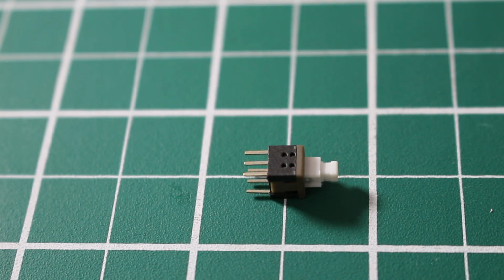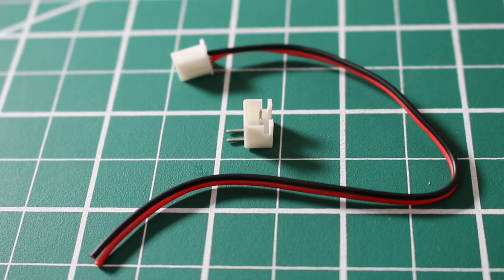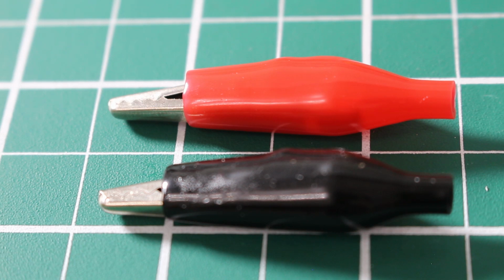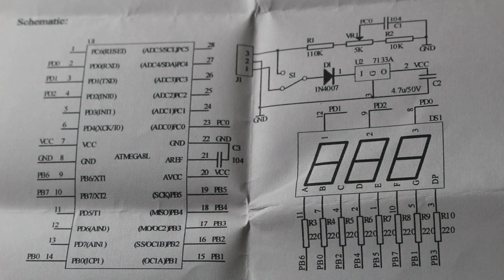Building A DC Voltmeter From Scratch (How To Make A DC Voltmeter) HiLetGo VOT-8 Build DIY Voltmeter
Building A DC Voltmeter Voltage Meter From Scratch (How To Build A DC Voltage Meter) Digital Voltmeter/ DIY: HiLetGo VOT-8 Voltmeter Kit Instructions/Installation Video/How To Make A DC Voltmeter/How To Make A Mini Voltmeter/DIY Voltmeter At Home/How To Solder Electronic Components/DIY Digital Voltmeter

LINKS TO PURCHASE:

HiLetgo VOT-8 Voltmeter Kit

Hakko Wire-type soldering iron tip cleaner

NEIKO Adjustable Helping Hand with Magnifying Glass

Self Healing PVC Cutting Mat (12"X18")

Self Healing PVC Cutting Mat (18"X24")

About this item:
Portable Electrical DIY Set
A good exercise for students in electronic production
VOT-8 voltmeter kit by the key switch control in two-wire system or in the three-wire state work.
Two-wire system (measured voltage is VOT-8 power supply), the measurement range of 3.5 to 25.
Three-wire system (a set of 3.5 ~ 25V voltage for the VOT-8 power supply), the measurement range of 0 ~ 30V.

Specification:
Kit Model : VOT-8
Operating voltage : 3.5 ~ 25V
PCB Size : 33 * 52mm
Measuring range : 0 ~ 30V
Accuracy : 0.1V
VOT-8 voltmeter kit consists button switch control can work in two-wire or three- wire system in the state . ( Terminals shipped configured for two-wire )
Two-wire ( measured by the voltage of VOT-8 -powered ) , the measurement range of 3.5 to 25.
Three-wire ( from 3.5 ~ 25V voltage of a group of VOT-8 -powered ) , the measurement range is 0 ~ 30V.
2 Then solder capacitors, diodes, potentiometers, etc.

Production steps:
1 . The first resistance welding 10 (front three , red back welded box 7 ) .
2 Then solder capacitors, diodes, potentiometers, etc. .
3 button switch welding ( note direction ) .
4 IC socket weld , install from the back of the board. Then weld the front of the board ( cut off the excess pin IC holder to prevent the pin to withstand digital . )
5 . Install digital
6 Install microcontroller and pillars ( note SCM direction )
7 production line clip
8 Finally calibrated voltmeter :
Voltage profile with a multimeter or a known voltage of the voltage source , adjust the calibration potentiometer VR1 .